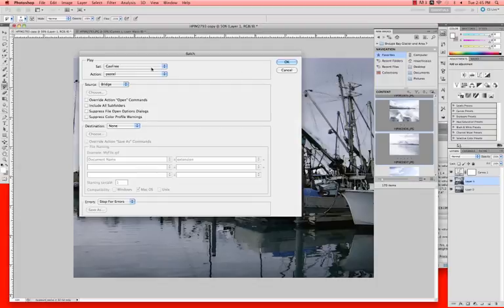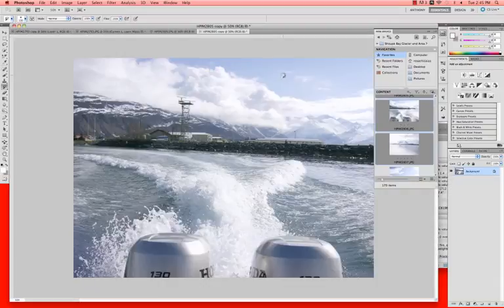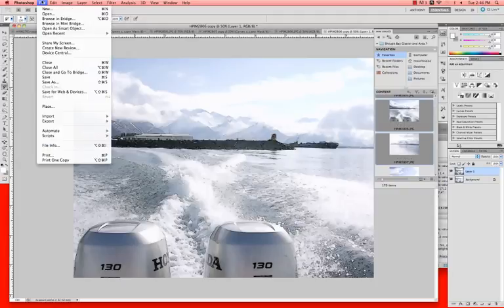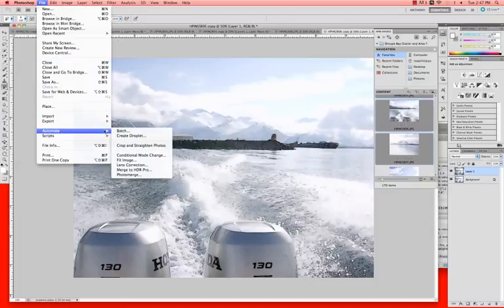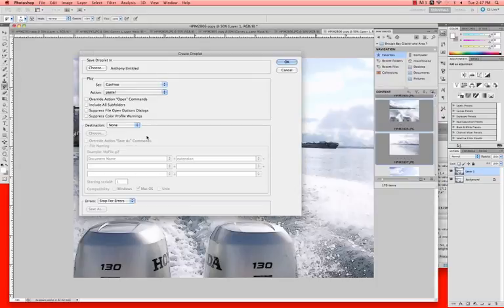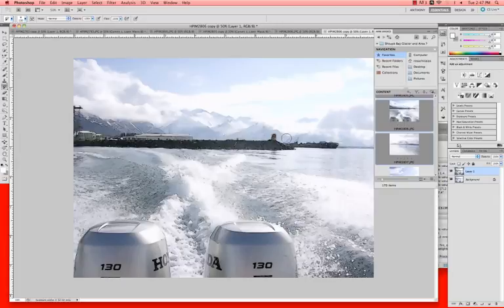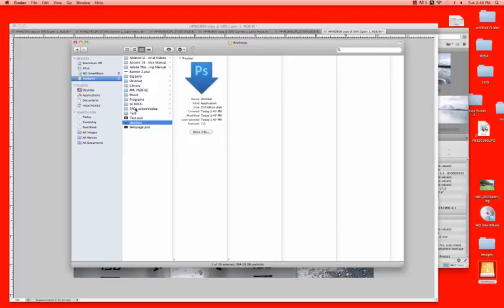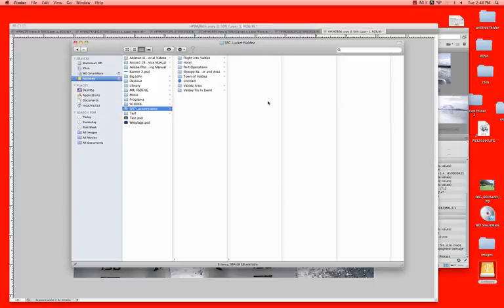Mr. PSDFile - PictureSocial.com Answers Part. 2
Mr. PSDFile answers questions on Picturesocial.com forum about Automate, Batching, Loading actions, and the Art History Brush.